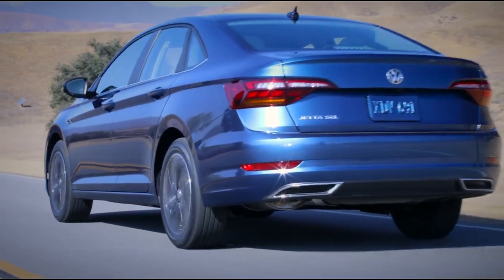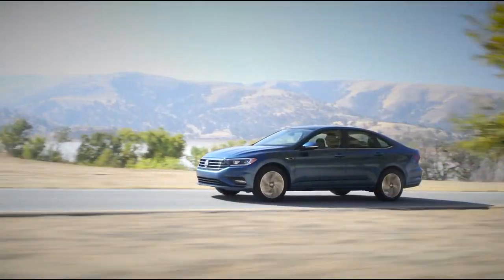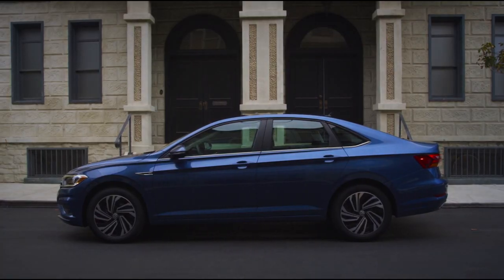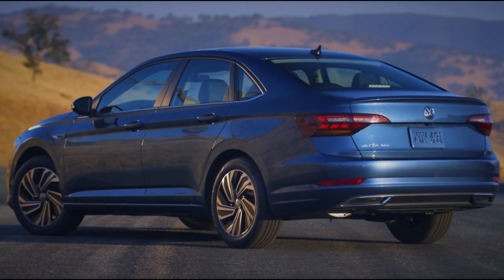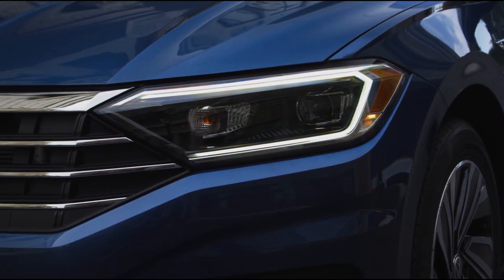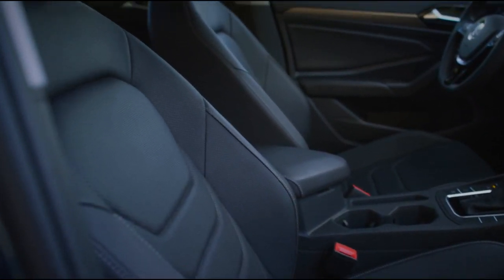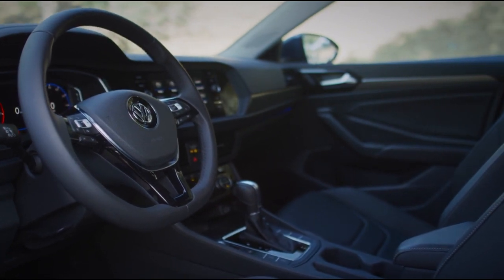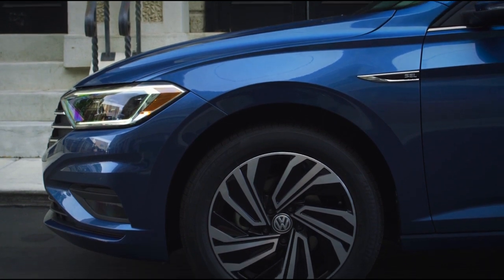McDonald VW Centennial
Come check out and see why McDonald VW is the best! We have a huge selection of new and pre-owned vehicles serving the Centennial area. We are committed to providing the best experience to our customers. Stop by and test drive the car of your dreams!